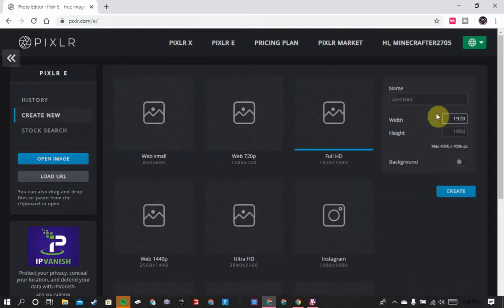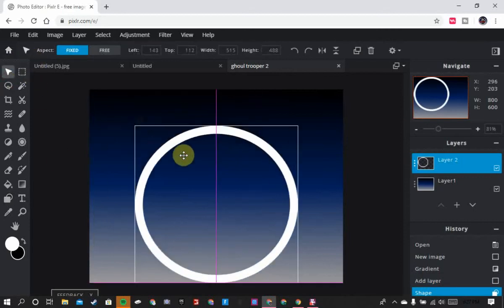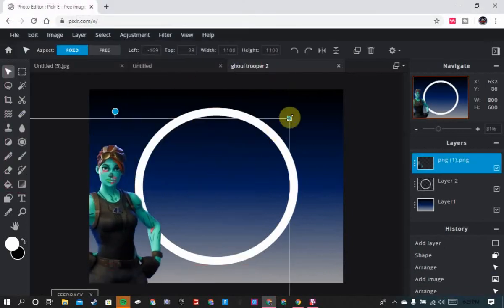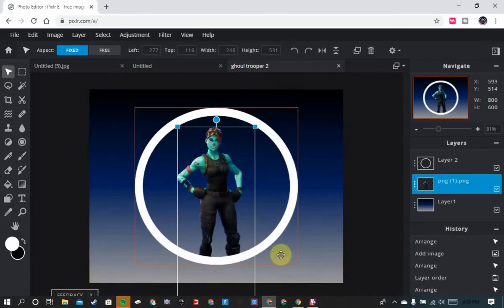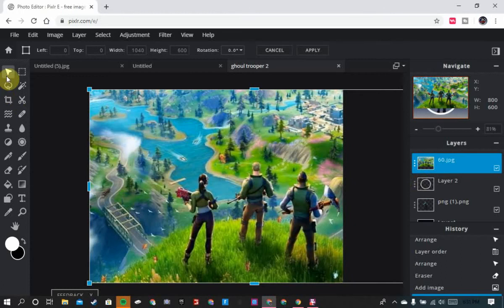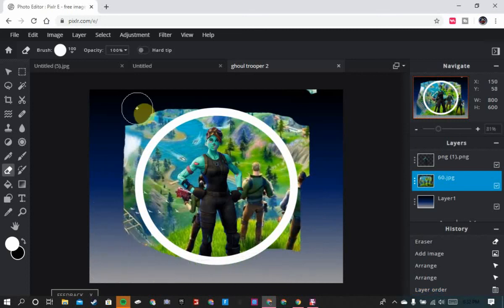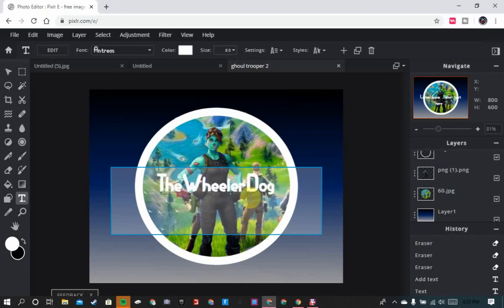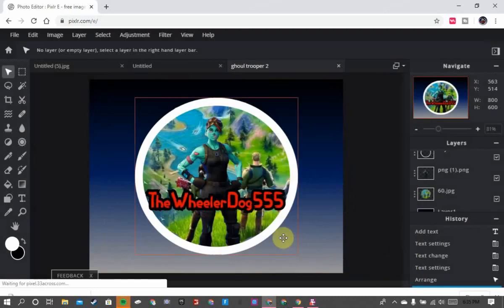How To Make A Fortnite Profile Picture!